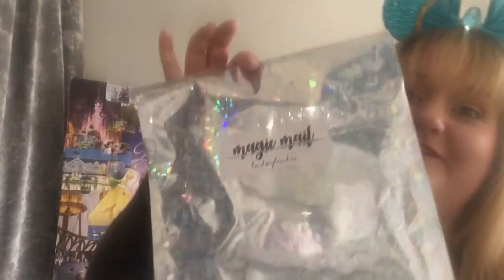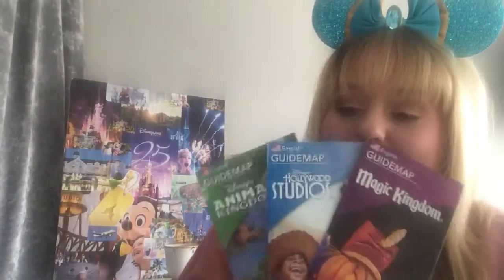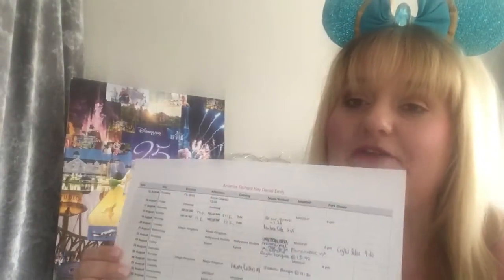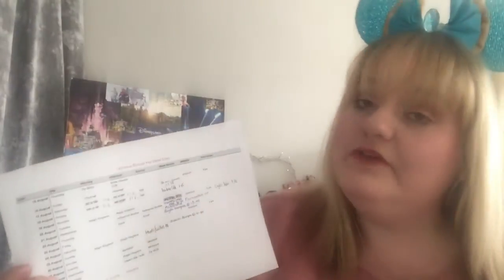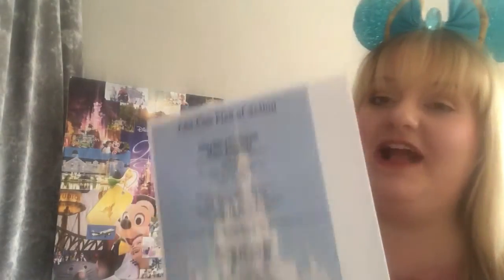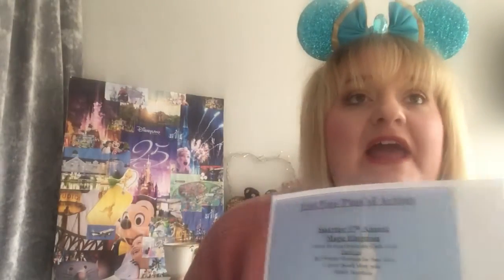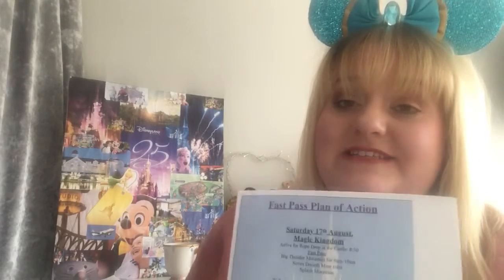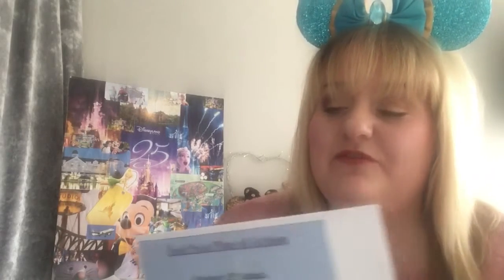WDW Fast Passes!!!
Hey guys! A huge Magical hug to you all & I hope your all happy & well xx

Grab your favourite Disney Mug, get comfy for yet another Dose of Disney with me, as I navigate the all important world of Walt Disney World Fastpasses!

Be sure to head over to our Instagram also 👇 and join “the house” xx

Disney Ears